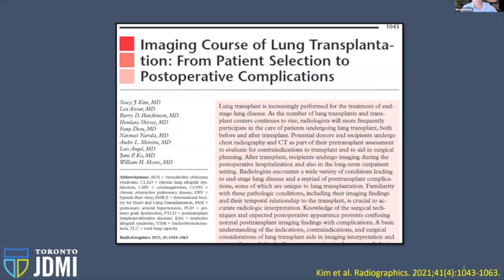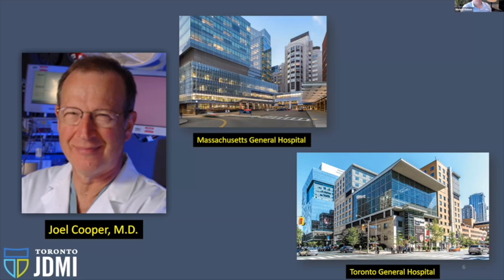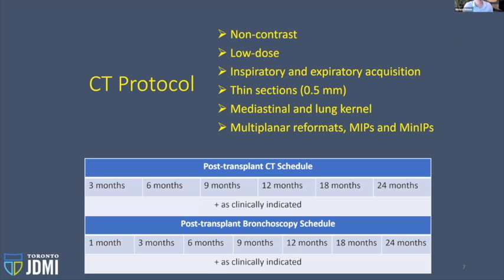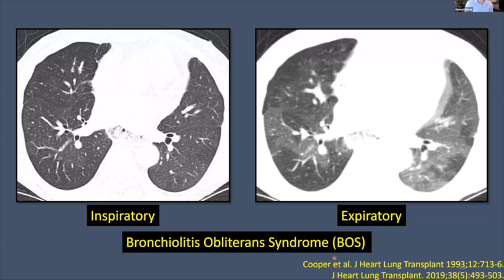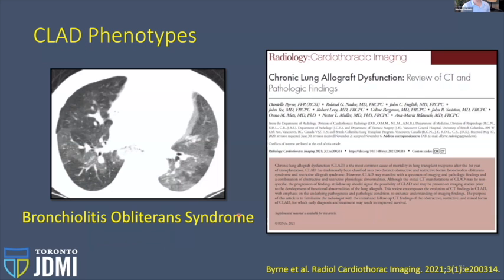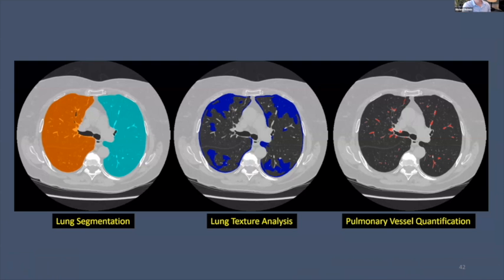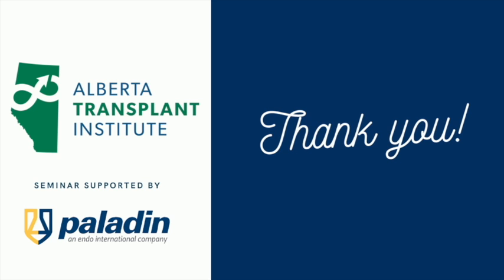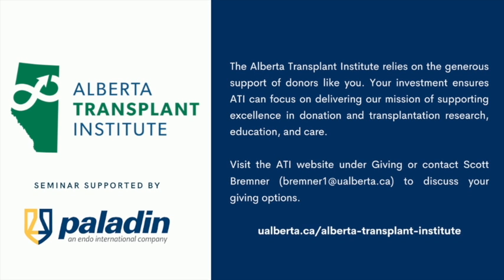Imaging Evaluation of Lung Transplants: Focus on chronic lung allograft dysfunction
Speaker:
Micheal McInnis, MD
Assistant Professor
Thoracic Radiologist
Toronto General Hospital

Learning Objectives:
* Review current practices in CT evaluation of chronic lung allograft dysfunction (CLAD).
* Describe the role of quantitative imaging in phenotyping and prognosticating for CLAD.
* Explore ongoing and future studies utilizing CT for CLAD diagnosis.